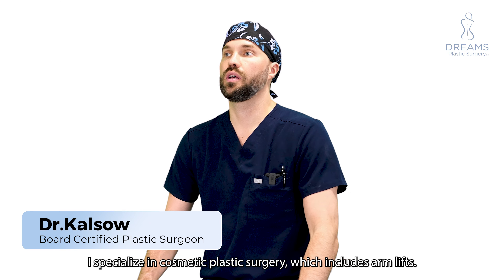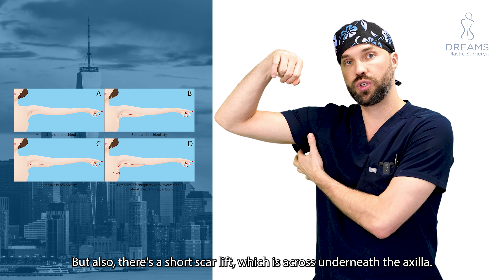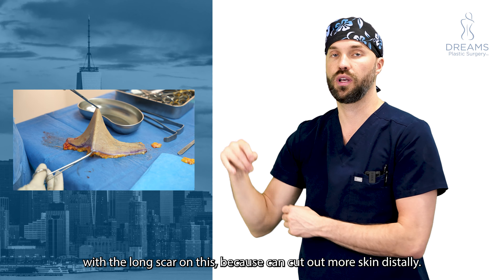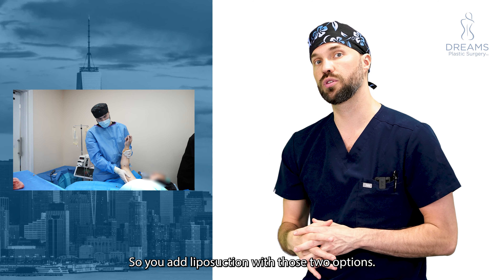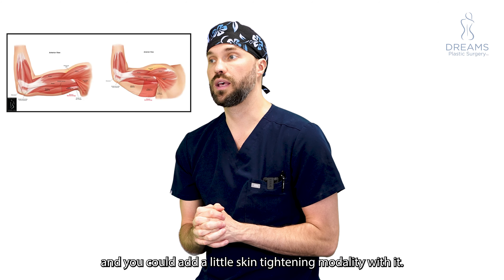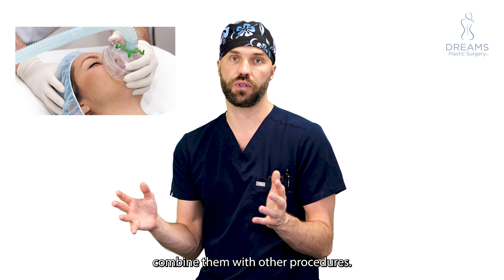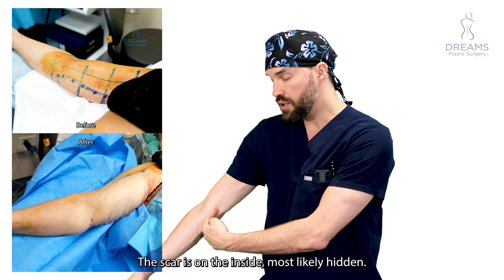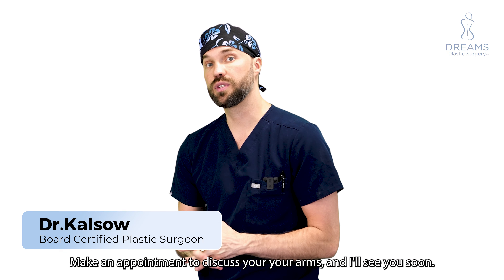What is an Armlift?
Today Dr.Kalsow breaks down what exactly in armlift is, and why you may need one!

¡Hoy el Dr. Kalsow explica qué es exactamente el lifting de brazos y por qué es posible que necesite uno!

Audio Used:
Pancake - Lukrembo